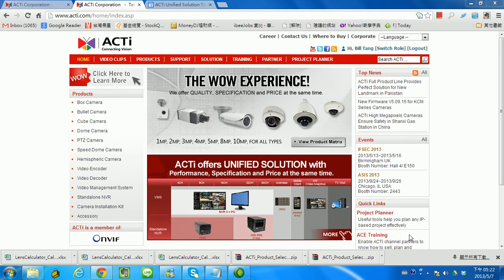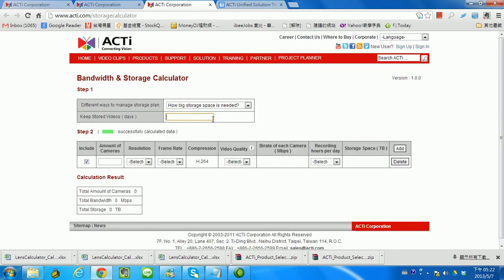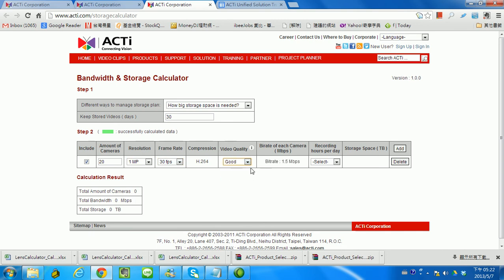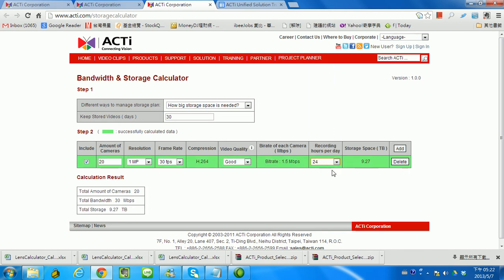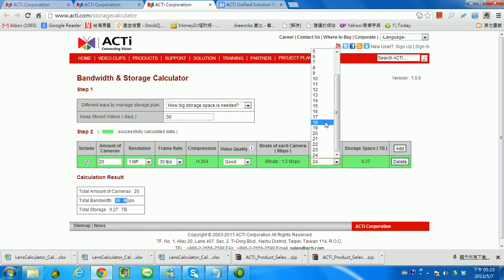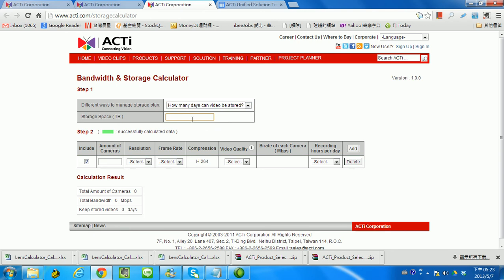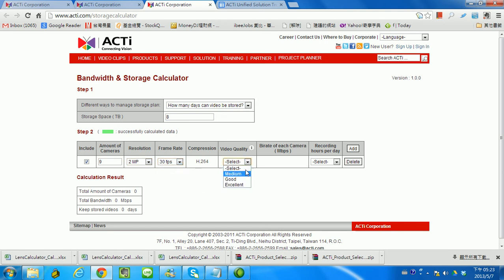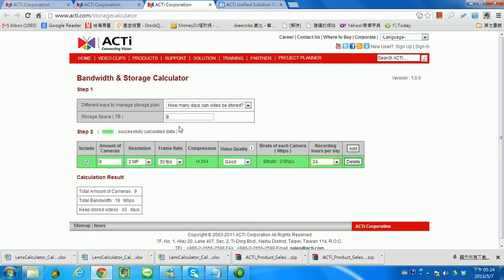ACTi Project Tools Bandwidth and Storage Calculator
Bandwidth and Storage I need?